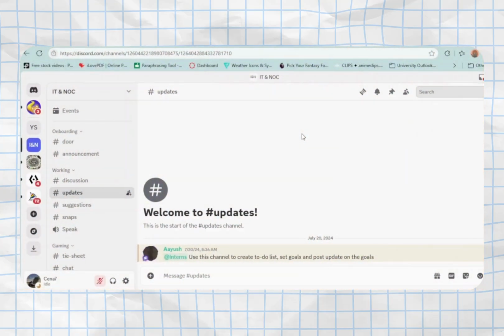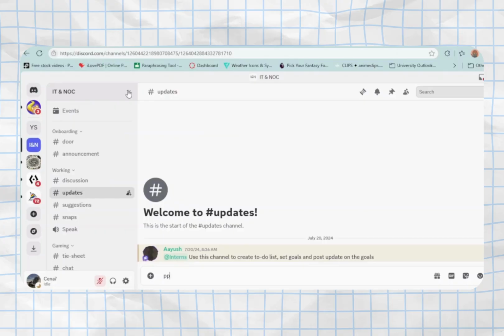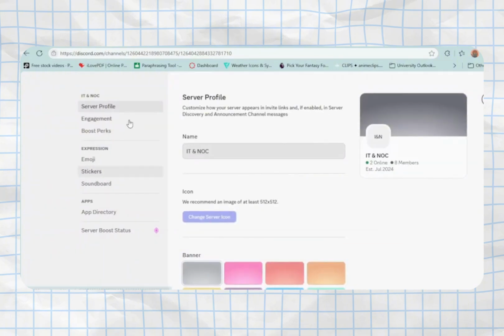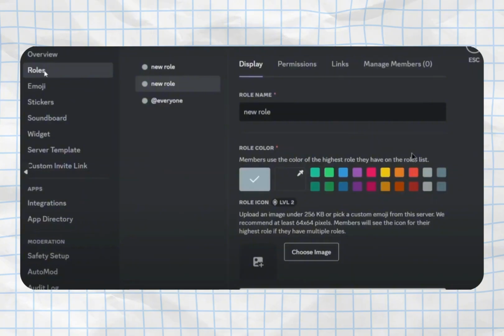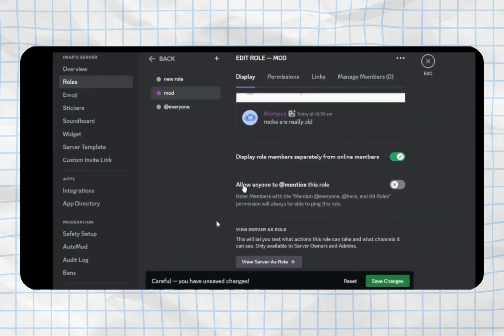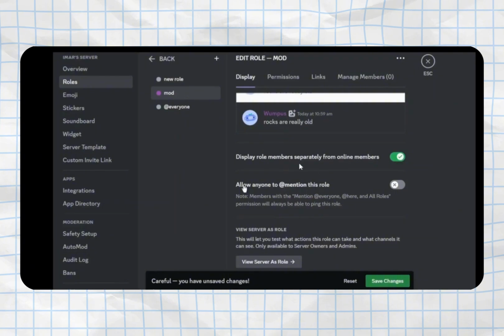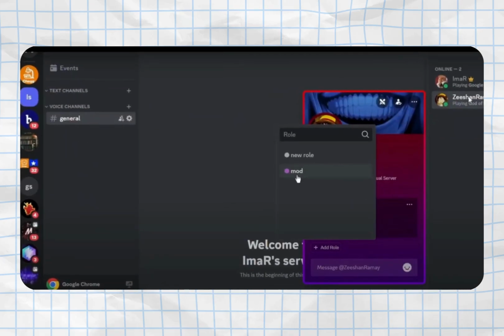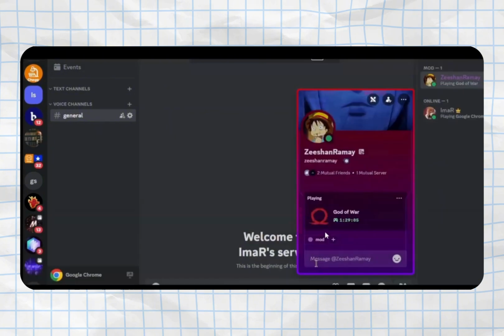How to Make Someone a Moderator on Discord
Learn how to make Discord moderators in just seconds! This tutorial will show you the quick and easy way to assign moderator roles to your server members, giving them the power to manage and maintain your community. Whether you're a new server owner or an experienced admin, this guide is perfect for anyone looking to delegate tasks and keep their Discord server running smoothly. With just a few clicks, you can give your trusted members the ability to manage channels, kick or ban users, and more. Follow along and start building your dream team today!